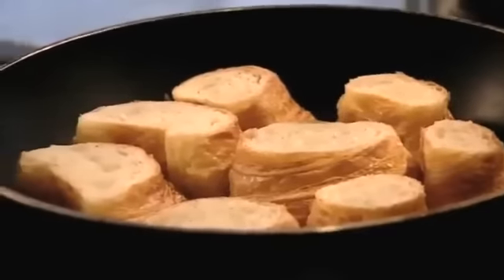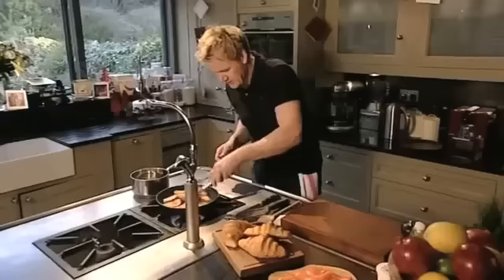Gordon Ramsay Christmas Recipes Scrambled Eggs and Smoked Salmon YouTube